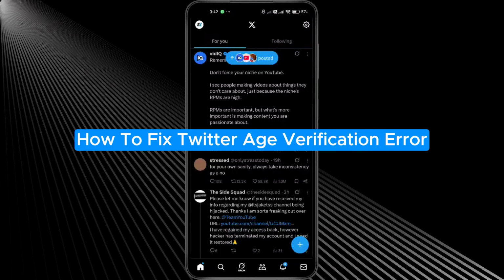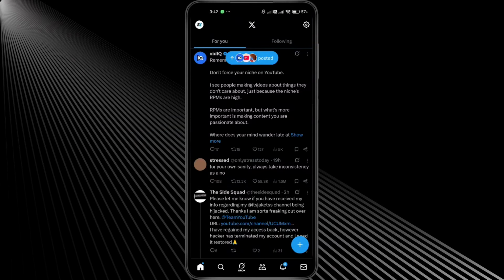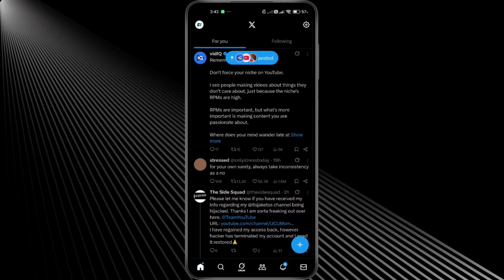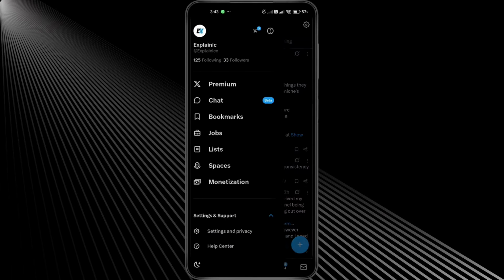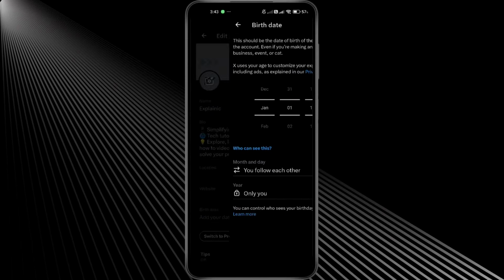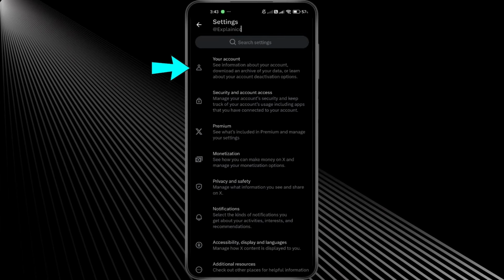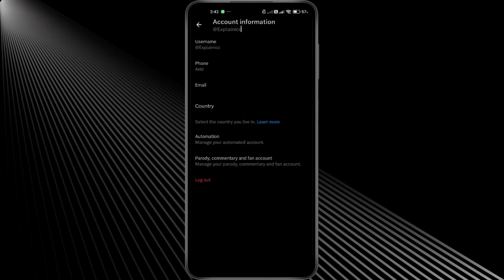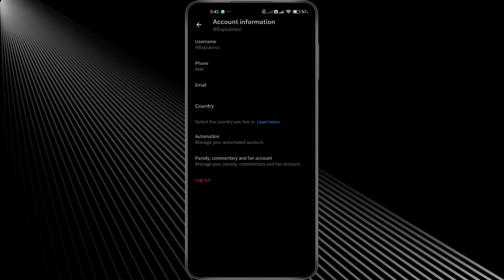How to Fix X (Twitter) Age Verification Error – Remove the “Verify Your Age” Message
In this short video tutorial, I show you how to fix the X (Twitter) age verification error on your iPhone or Android phone (or laptop/PC). This means you’ll be able to remove the annoying “Verify Your Age” message and access all content without restrictions. By following this simple step-by-step guide, you can easily solve the age verification problem on X and enjoy unrestricted browsing.

Explainic